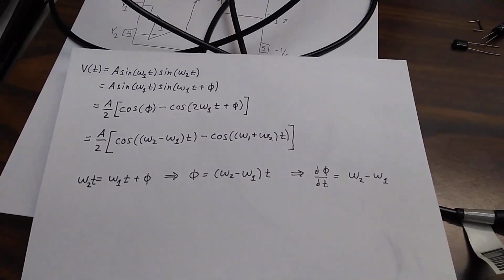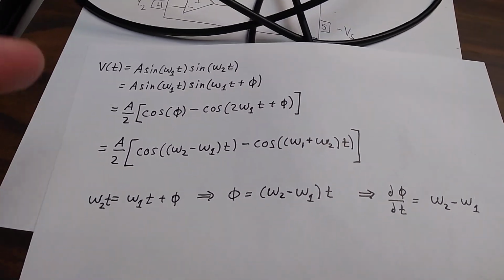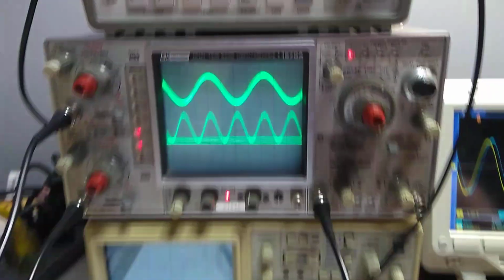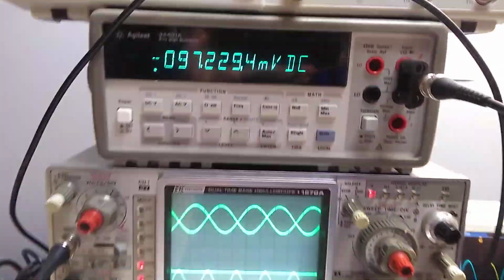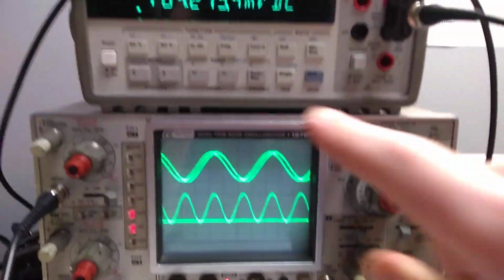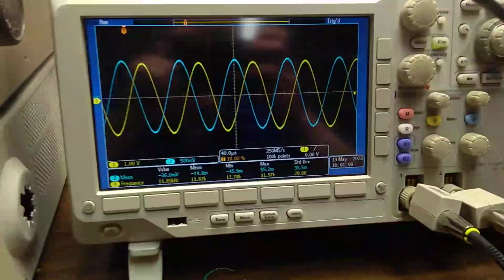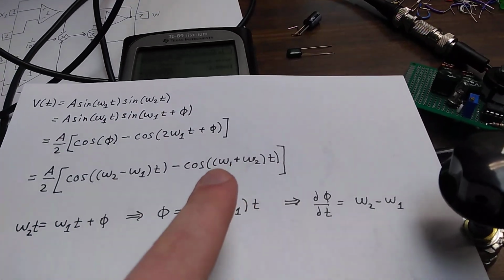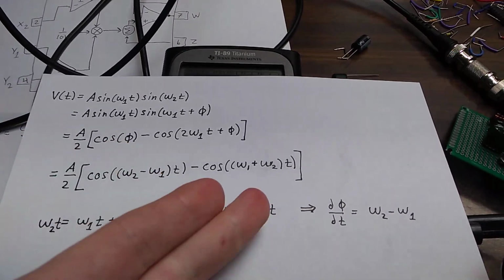Measuring Phase Shift with an Analog Multiplier